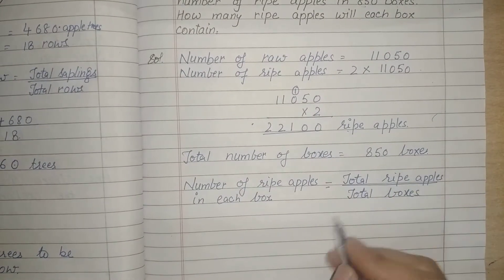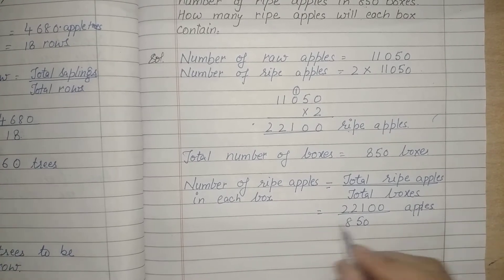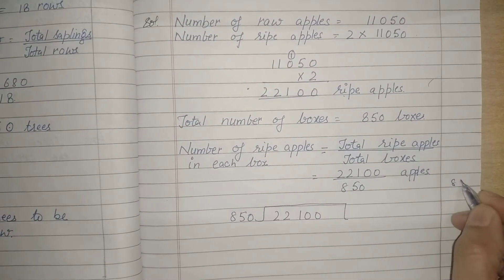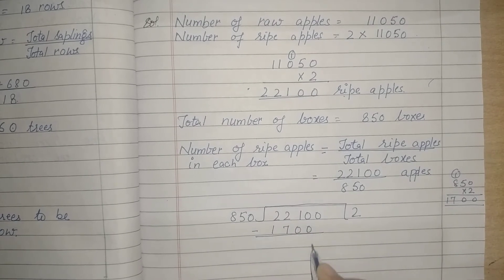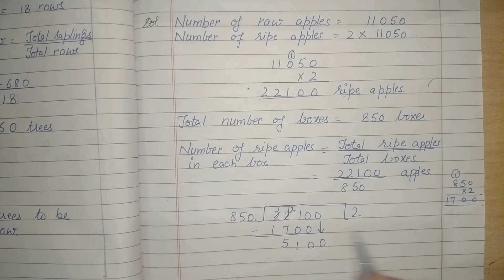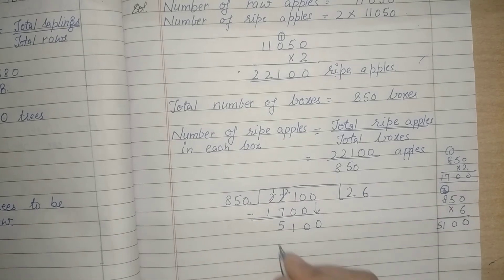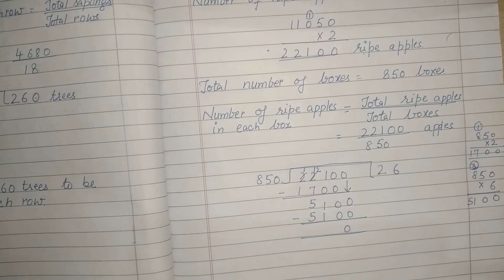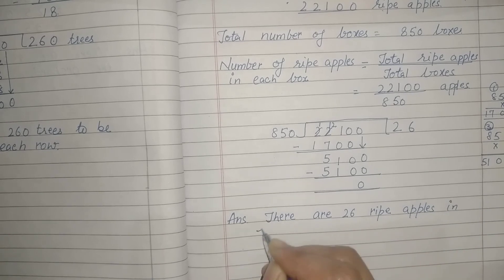Class-5|Living Maths|Exercise 2.4(Q6.cont.)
The four operations|Class 5 Maths|Chapter-2|Living Maths|Exercise 2.4(Q6)